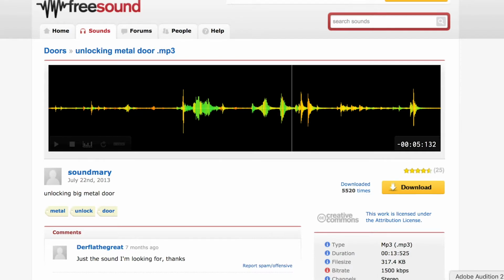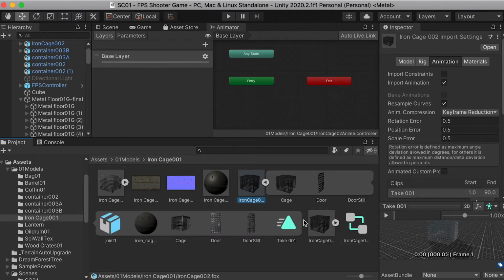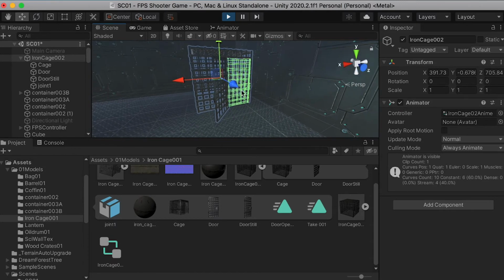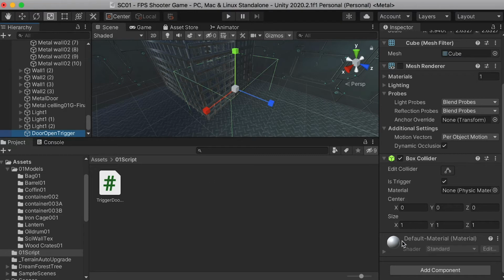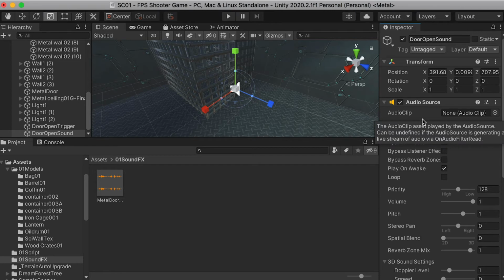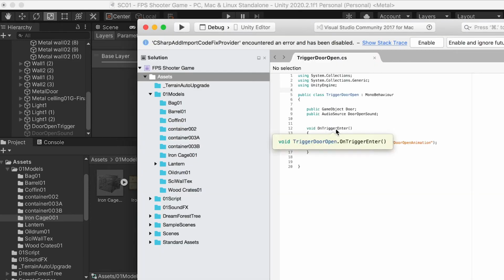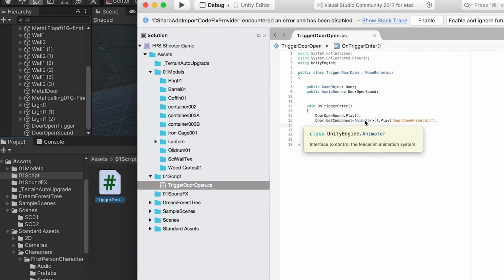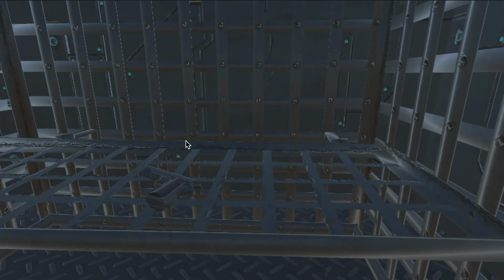Trigger Door to Open in Unity 3D. First Person Shooter Game Lesson3